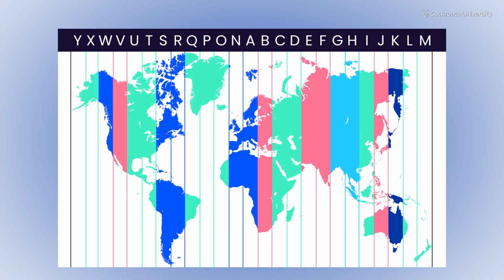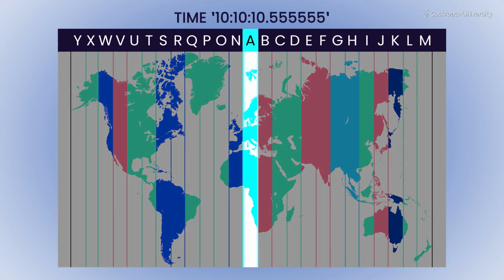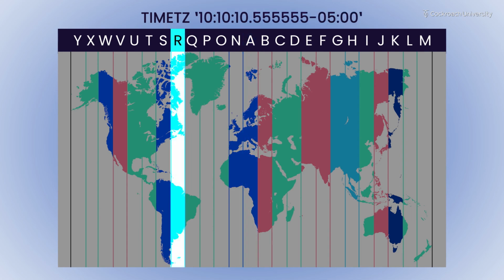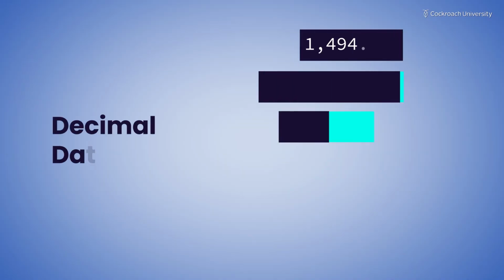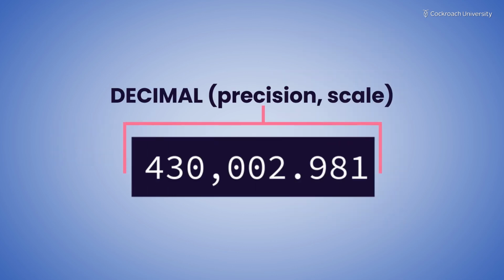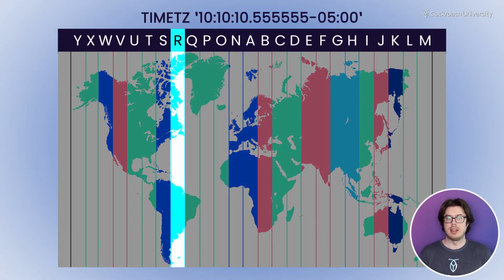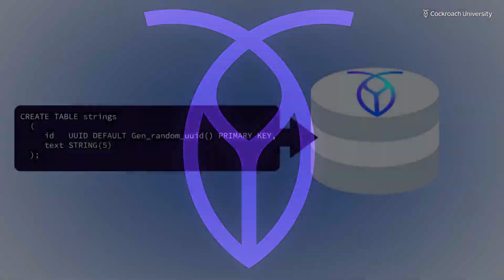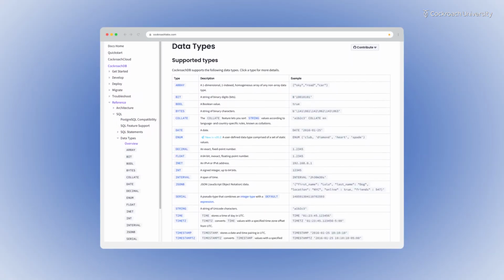Specialized Data Types | What is TIMETZ? | What is TIMESTAMPTZ?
In this Cockroach University lesson titled "Notes on Specialized Data Types" you will learn about the data types TIMETZ, TIMESTAMPTZ, BYTES, STRING(n), and DECIMAL. These data types are useful when designing your schema in CockroachDB.

In this lesson, you will learn:

0:00 Specialized Data Types to keep in mind when designing schema
0:25 What is TIMETZ
0:45 What is TIMESTAMPTZ
1:01 What is the BYTES data type?
1:20 STRING(n)
1:41 DECIMAL